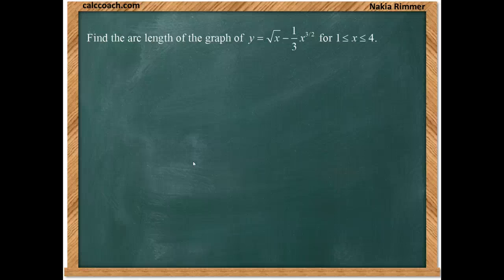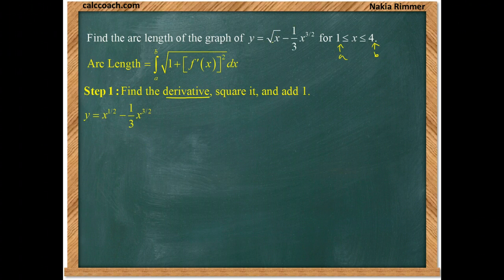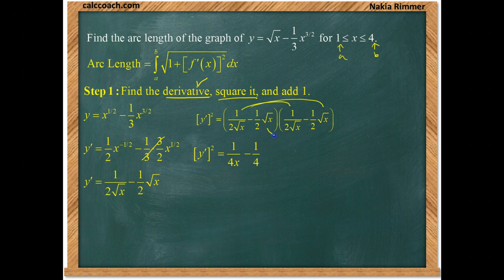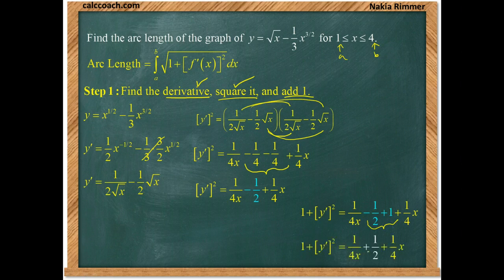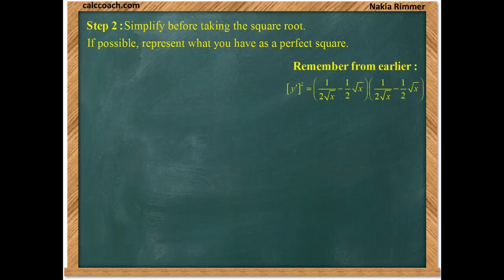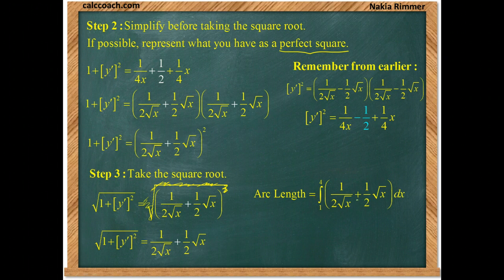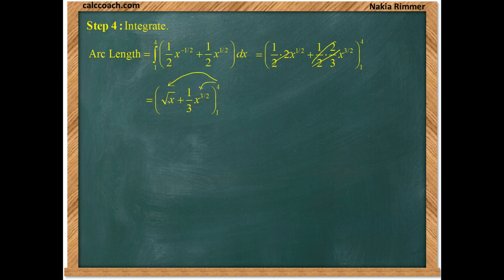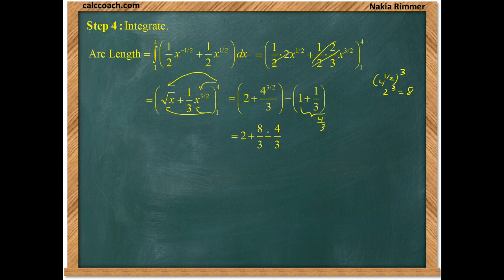Integration Application: Arclength Example 2